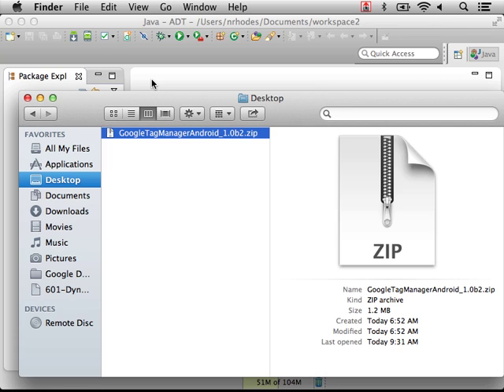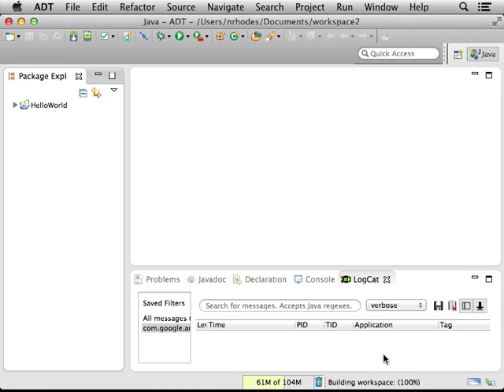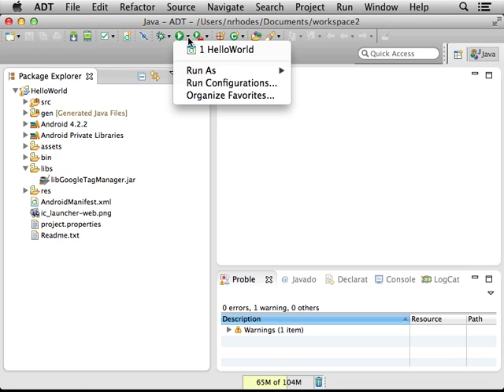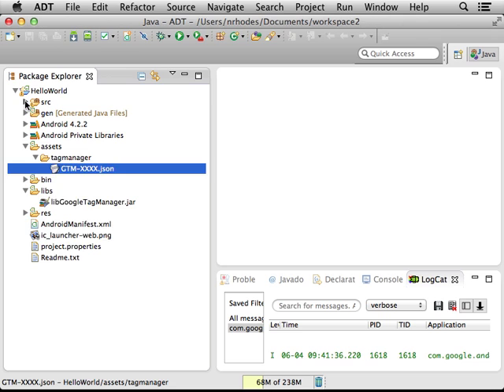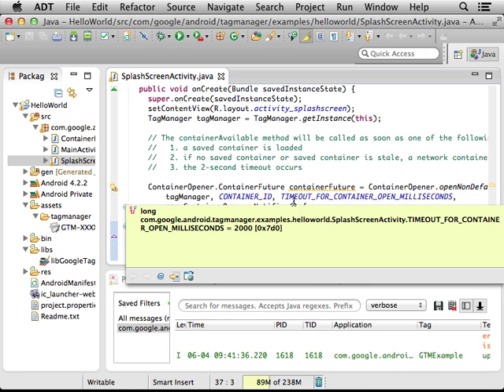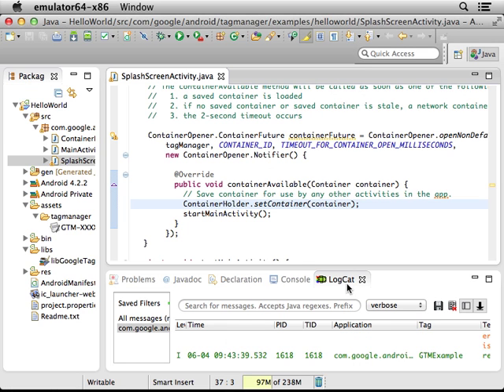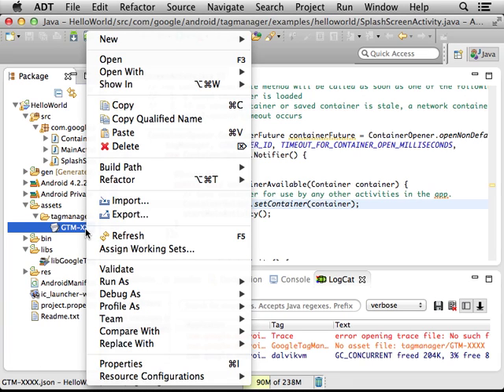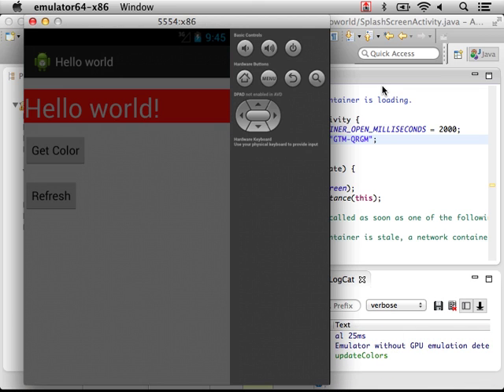GTM Mobile: Android-Getting Started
Shows how to get started using the Google Tag Manager (GTM) for Mobile Apps Android SDK.  We unpack the SDK zip file, open the example app, and test it.